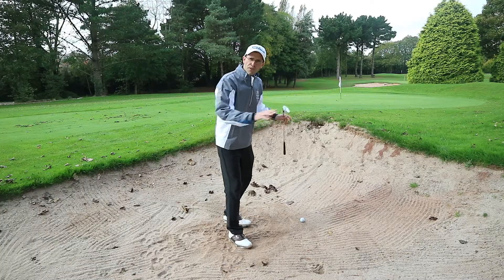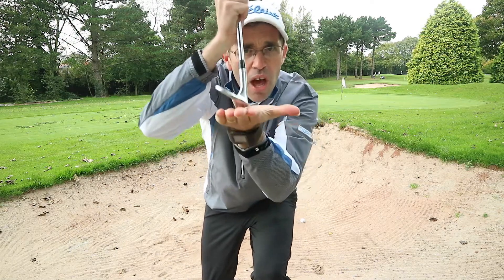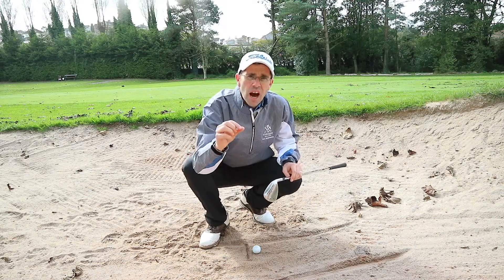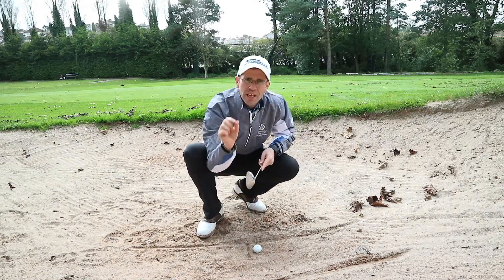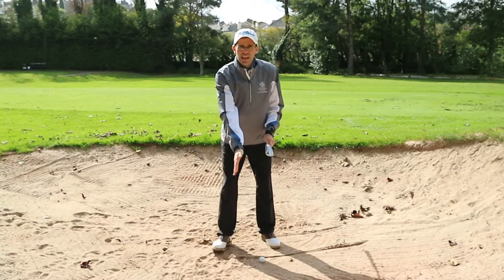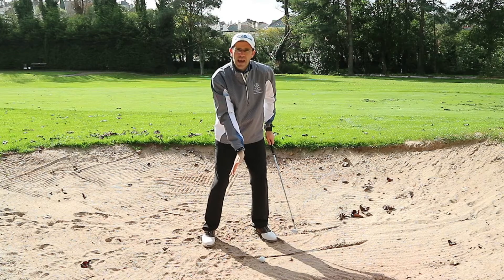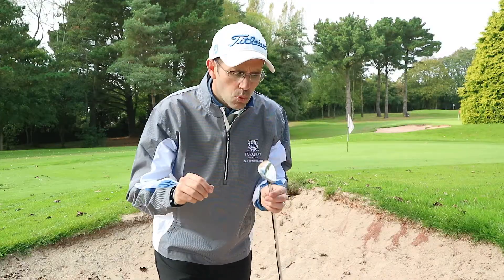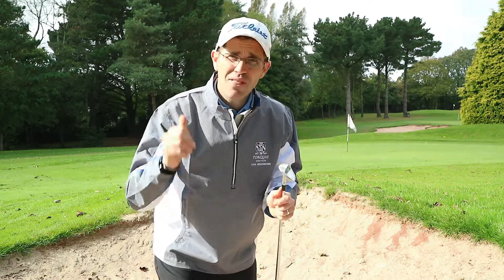Simple Bunker Shot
Dan Hendriksen shows you a few simple tips on how to get out of a bunker.